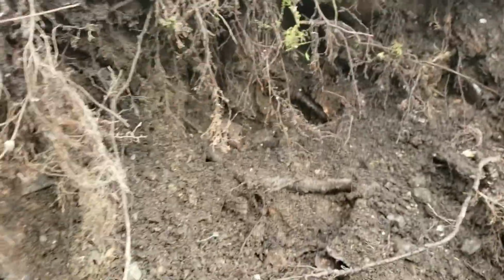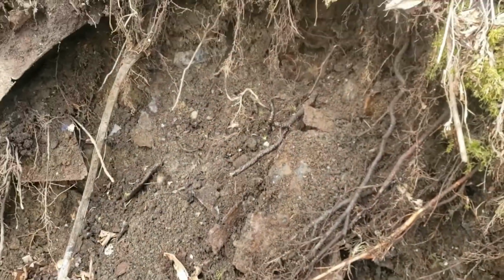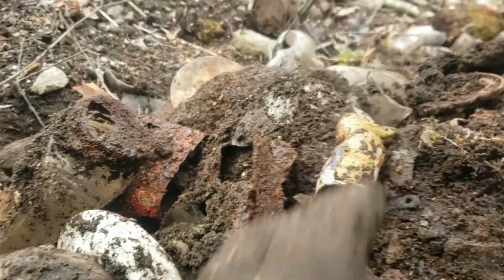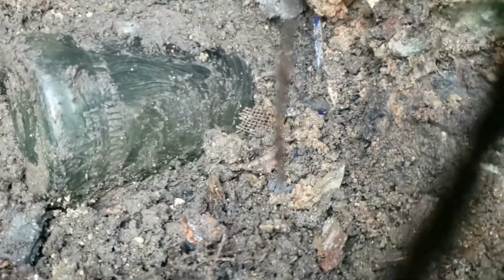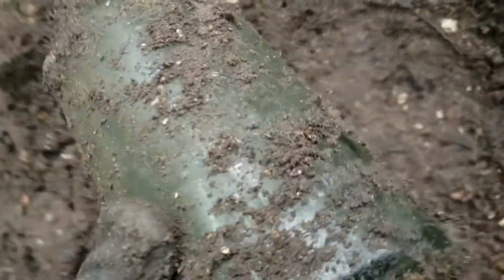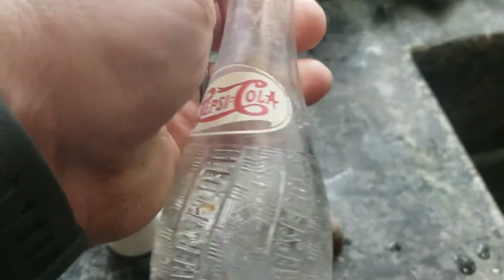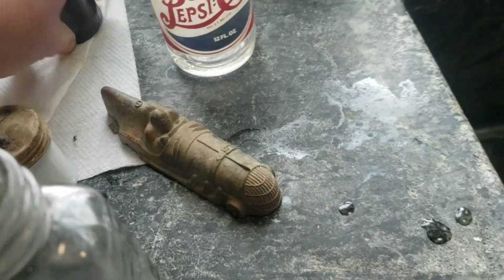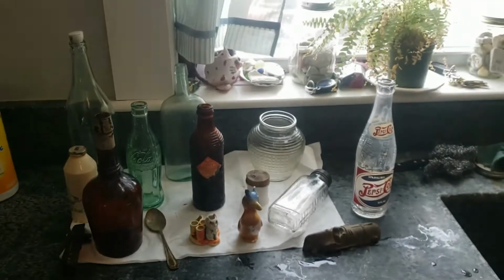Dump Digging work out.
Bottle digging the dump.